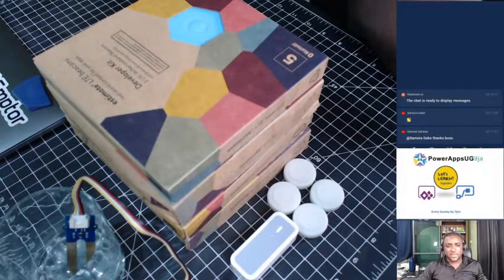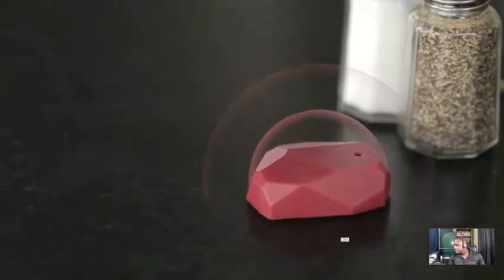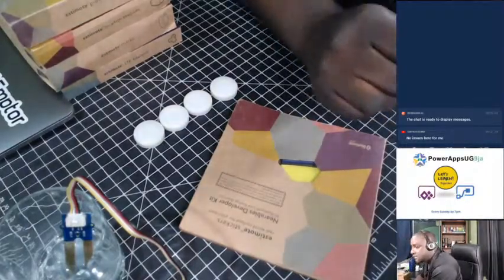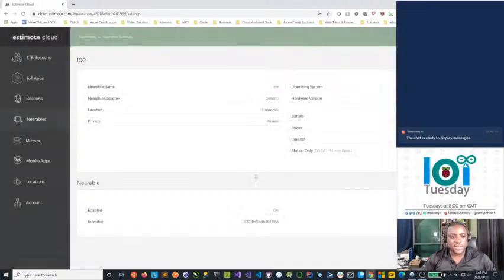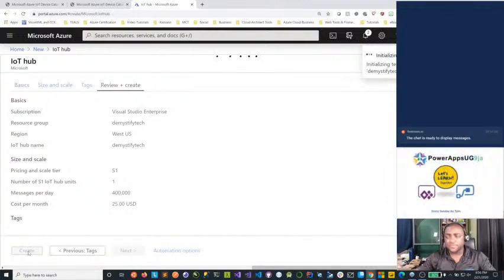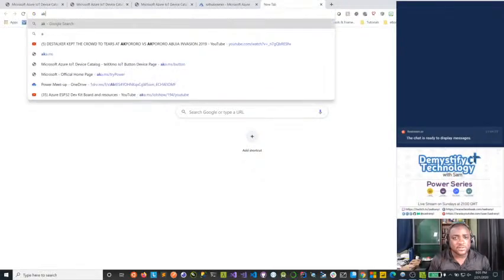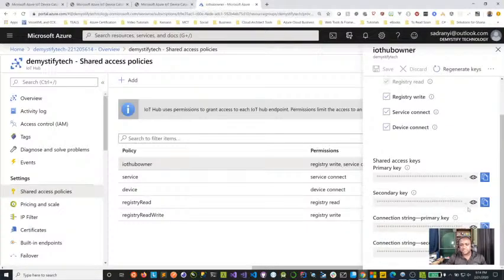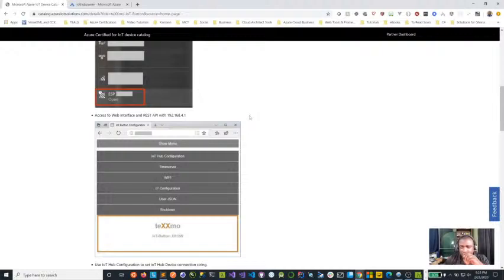Demystify Technology Episode #003: Let's Explore context-aware apps using estimote products